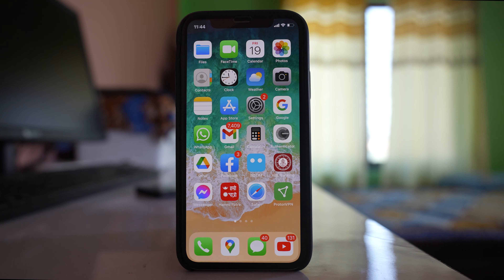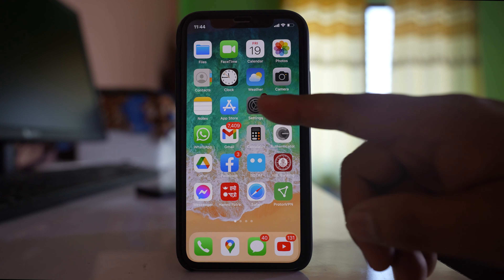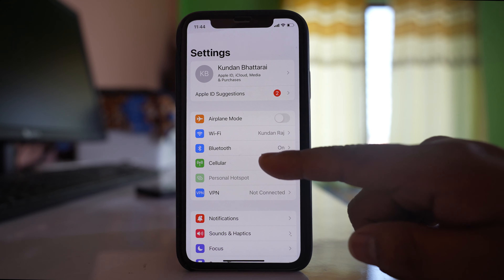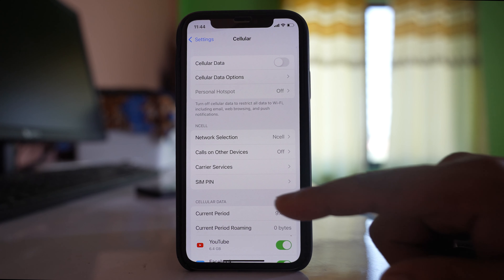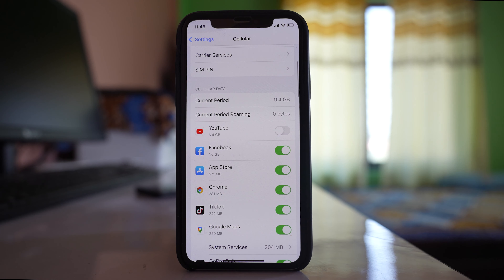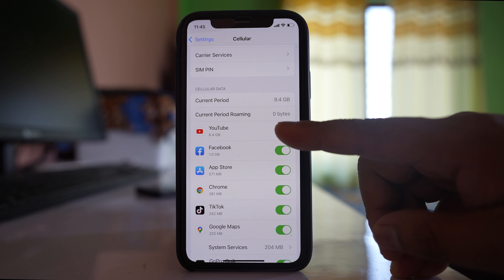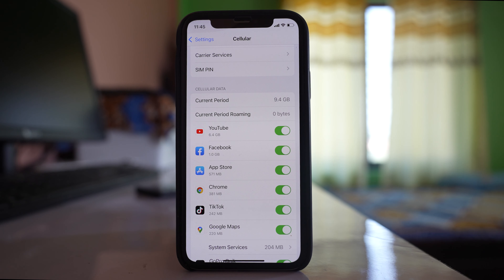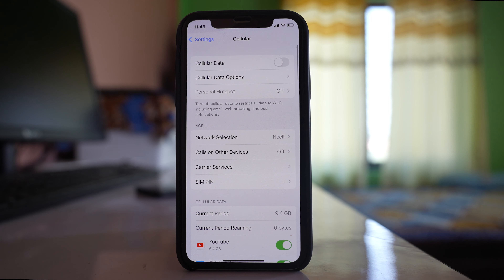Some of the apps won't work with cellular data while others will | But works with WiFi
This video also answers some of the queries below:
Some apps don't work when using a mobile data connection
Certain apps not working on mobile data but work on WiFi
Some apps not working on mobile data iPhone
My mobile data is on but not working
Why does my mobile data not working on certain apps

In case if some of the applications can't use mobile data while the other applications can use mobile data then what you do is, open the Settings application. Go to "cellular". Scroll down and you have to make sure that the cellular data for the application which you want to run with the mobile data should be enabled under cellular. So, once this option is enabled then these applications can run with mobile data.